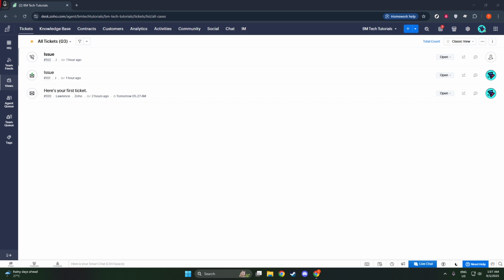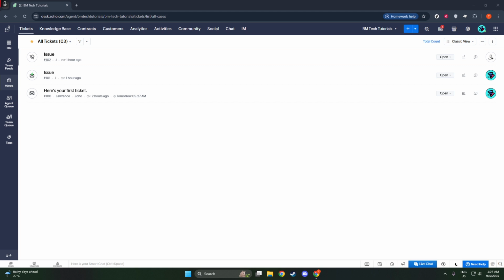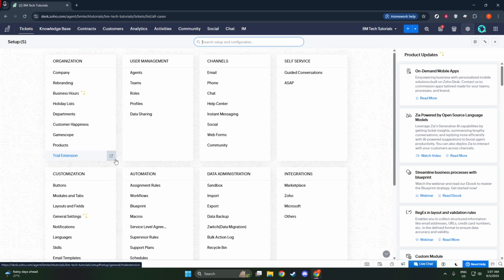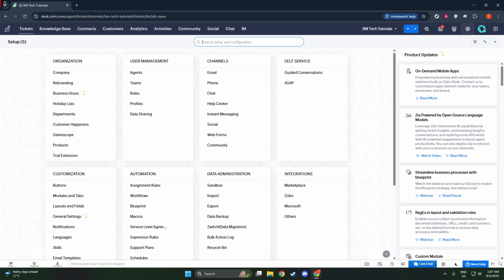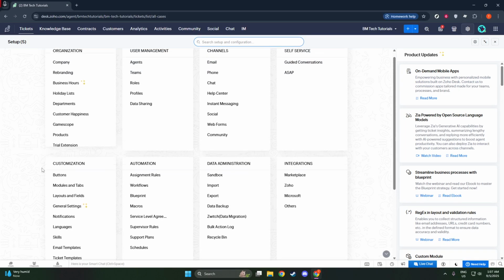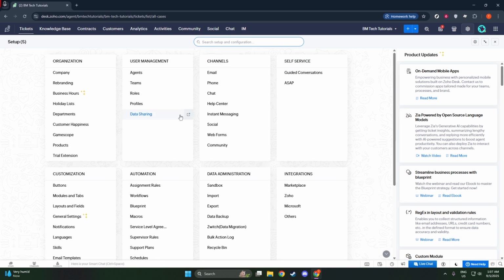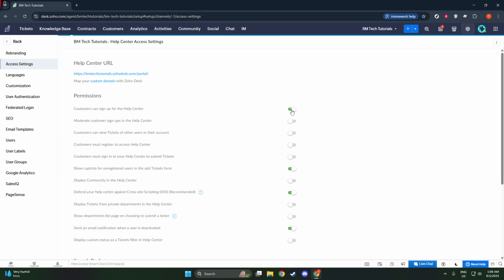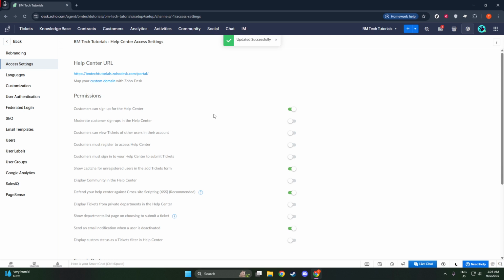How to Enable Customer Portal in Zoho Desk [2026 Full Guide]